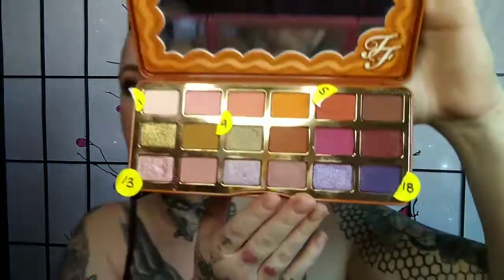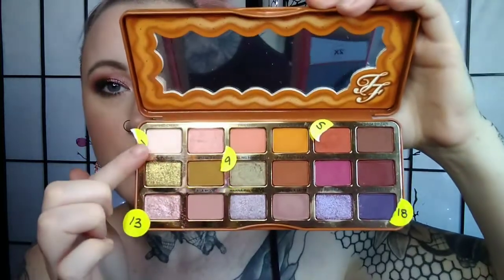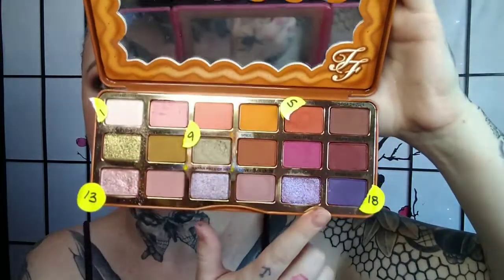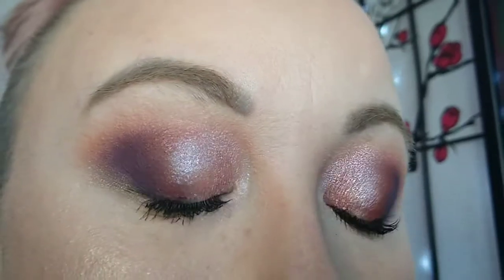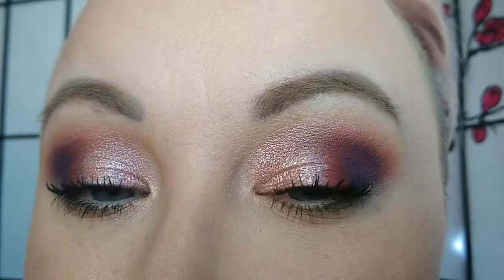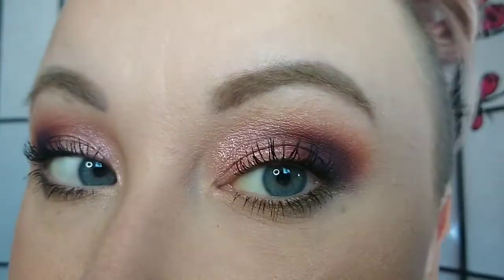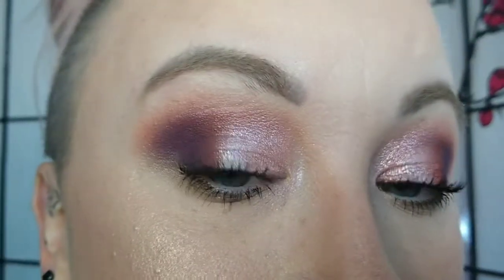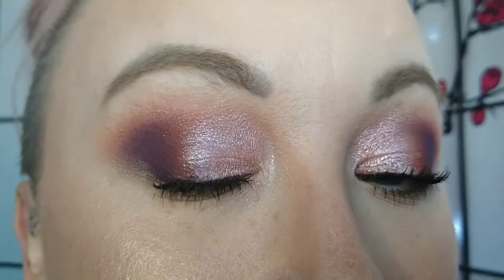Too Faced Pumpkin Spice Palette Bingo with Mom on the Edge!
Hello loves. So happy to be doing another Palette bingo with my girl Laura we Both love the Pumpkin Spice Palette from too faced.

Sign up for Ebates SAVE MONEY WHEN  SHOP ONLINE

TRY OUT A DELICIOUS TEA SUBSCRIPTION BOX:
MOMMA5 for $5 off your first box. Such a great deal y'all.
And thank you Sips By for sending me this for review.

follow me on influenster!!! Link is below!

HI! Im Kaitlyn, but I go by Katy!!! AKA Tattooedmomma haha
I started Youtube as a way to help my anxiety and depression. I was on Youtube for a few years prior to this but my account got hacked sadly and I had to restart. I decided to make a channel to vlog and record moments with my baby boy and me as a new mom and hopefully find other moms to get to know and just support others! I love subscription boxes and I love makeup! I love tattoos as well so you will see my journey through that as well! I will share with yall things im going through and also hope to help others going through the same thing!